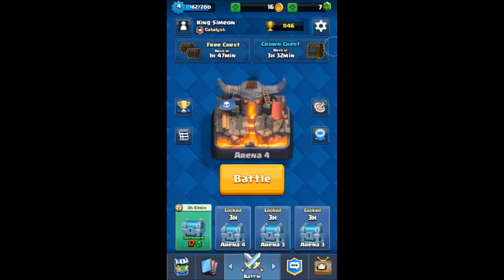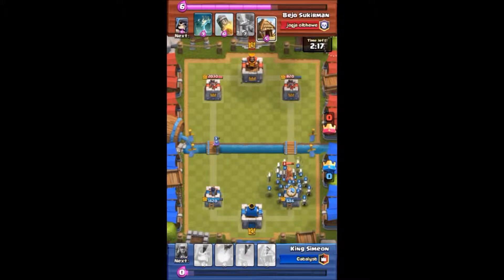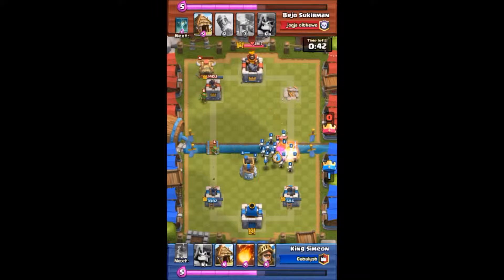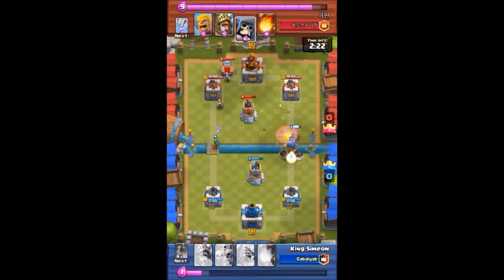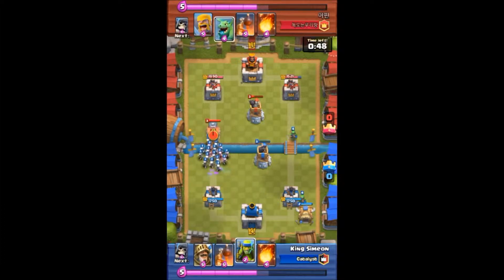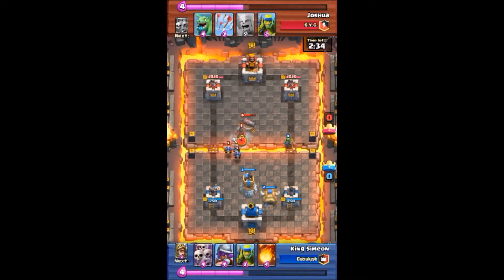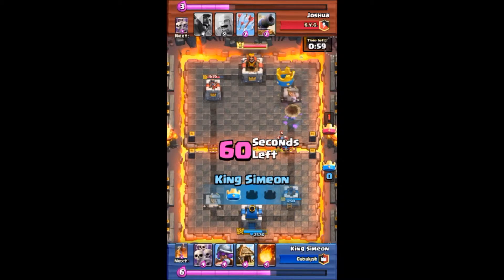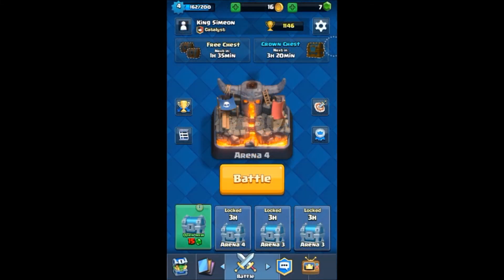Clash Royale - MY LV 4 WINNING DECK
Clash Royale My Lv4 Winning Deck Its all about me winning higher lv player in the game this is a great beck for beginners to use as i am a beginner my self gaming with king present awesome clash royale strategy and game play.